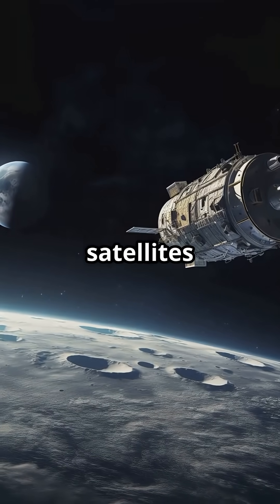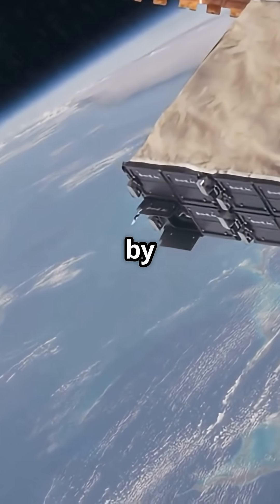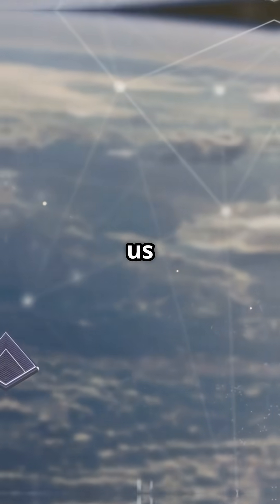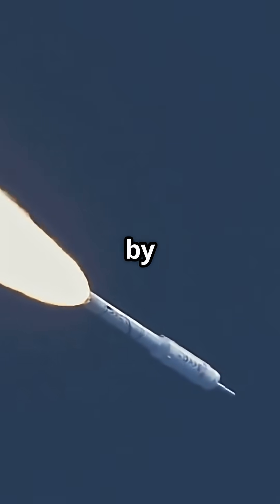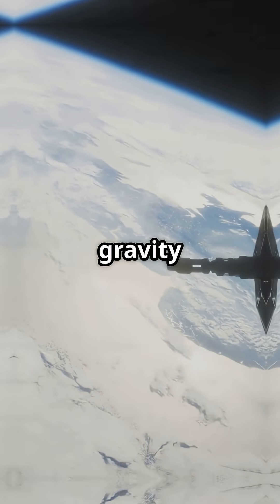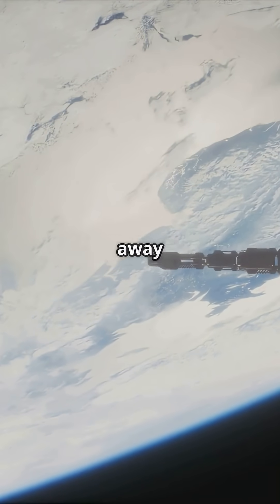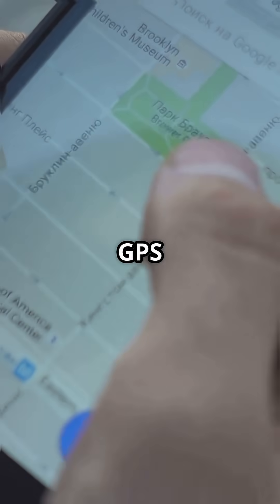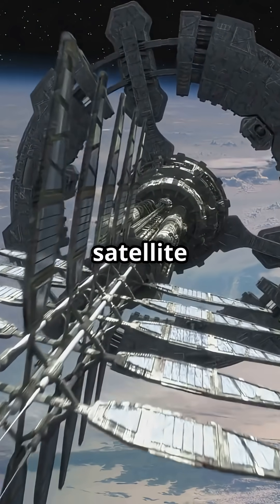Satellites Explained: How Did We Launch Them Into Orbit?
Satellites are orbiting above us right now—guiding your GPS, predicting the weather, and even powering your streaming apps. But what exactly are satellites? And how did we even launch them into space in the first place?

In this short, we break down the incredible science behind satellites, orbits, and rocket launches—all in under 60 seconds.

🚀 Curious minds, unite.